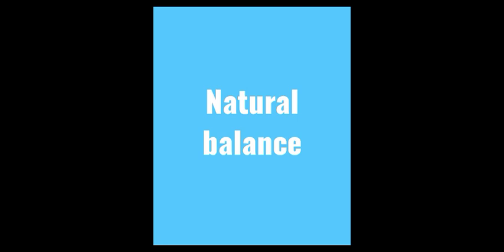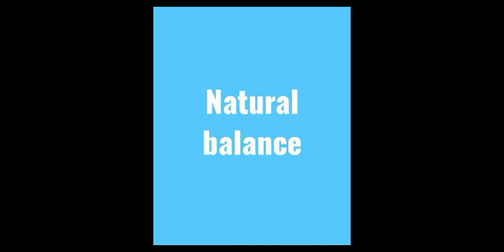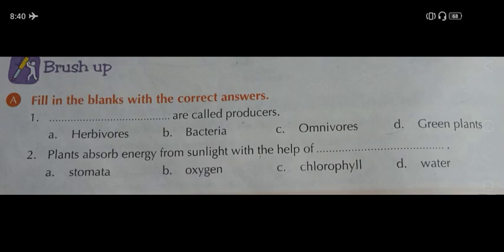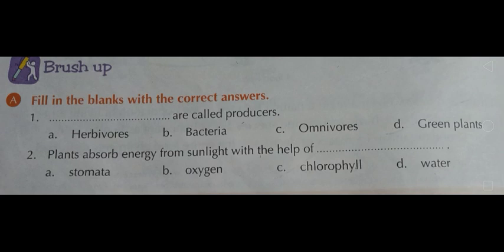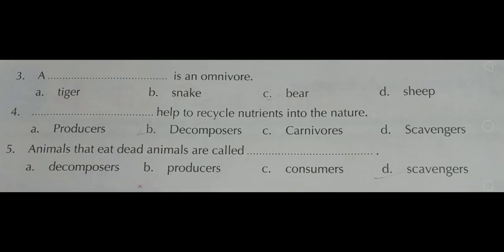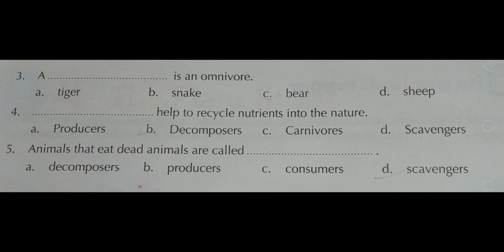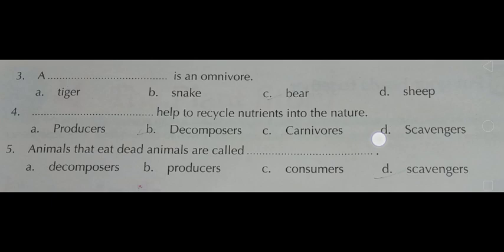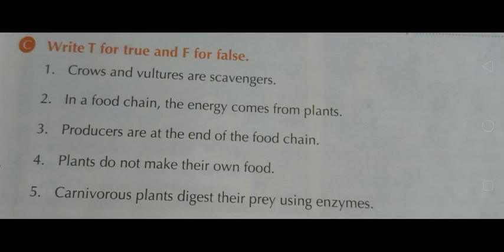Class 5(EVS)...lesson 3(Natural balance)